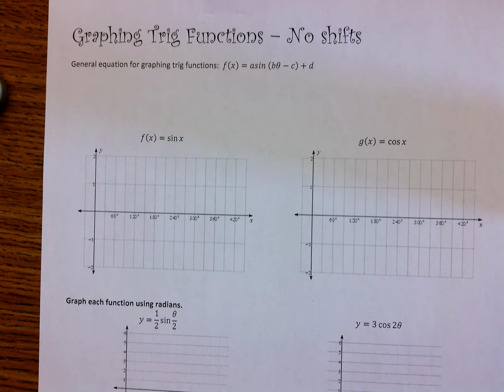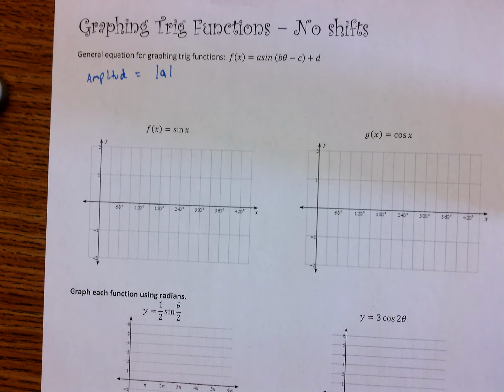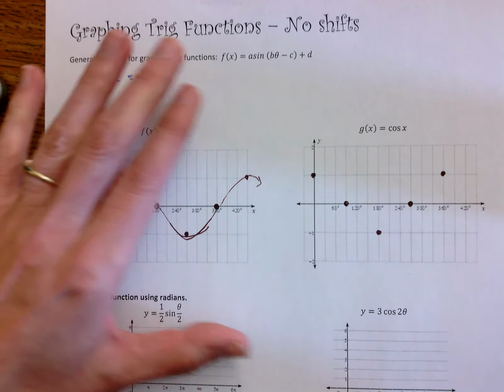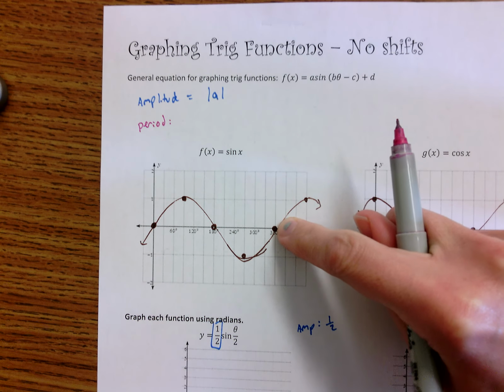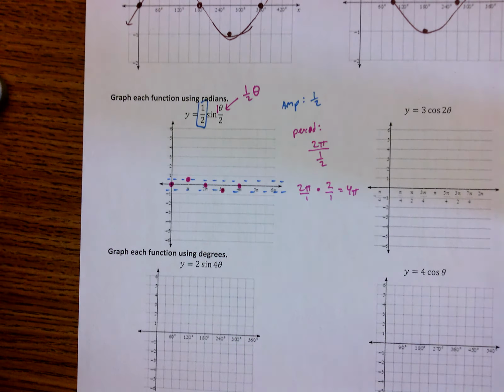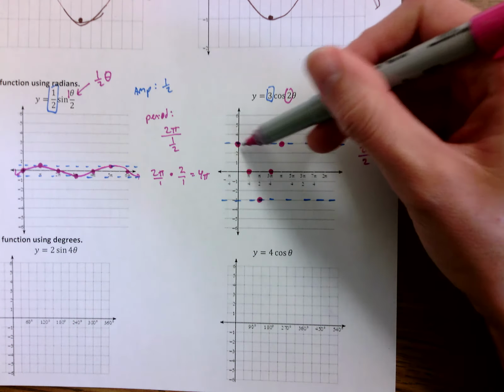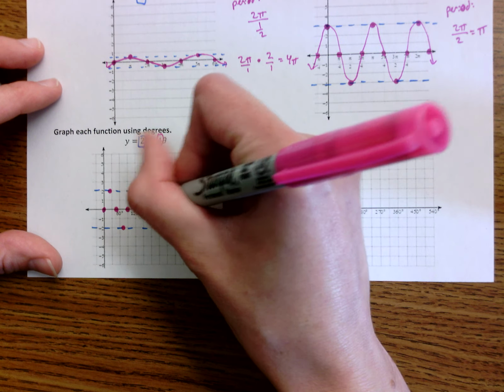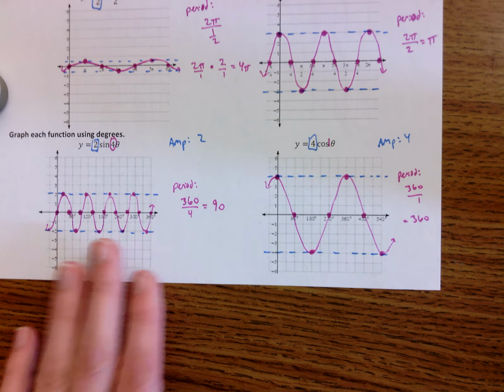Graphing Trig Functions - No Shifts